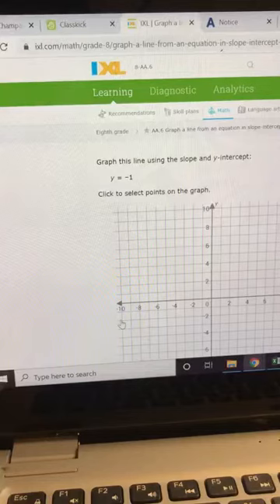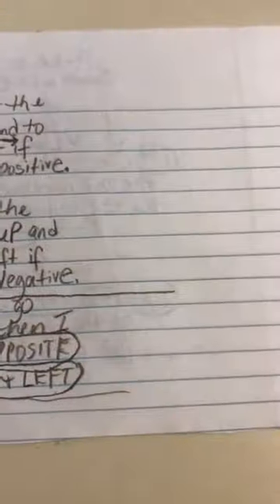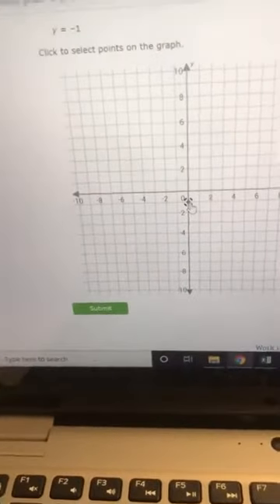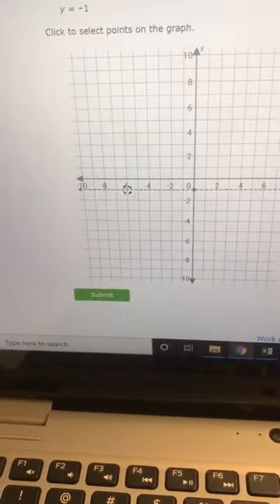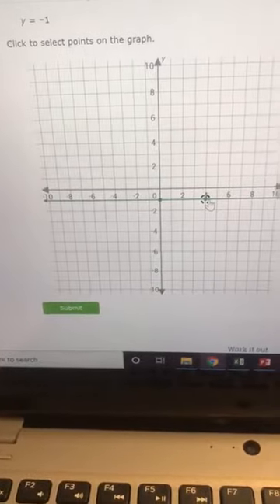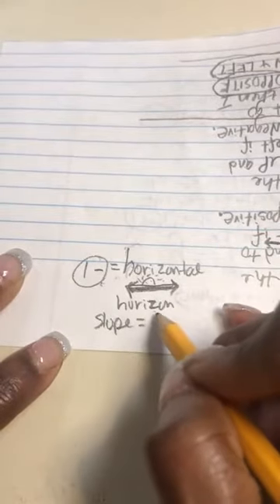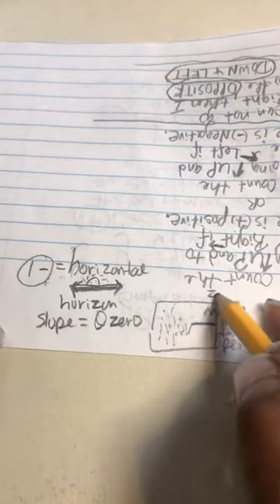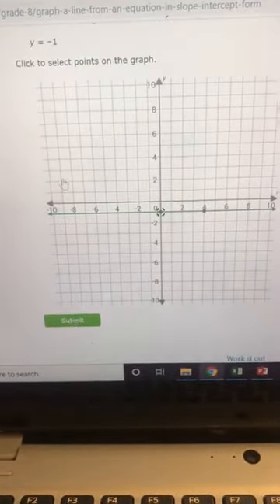VIDEO5of6-Graph Equation of Line- Horizontal